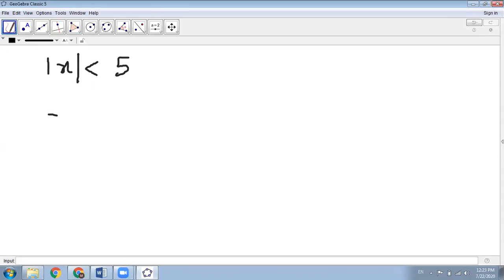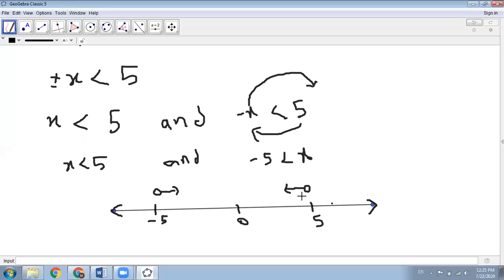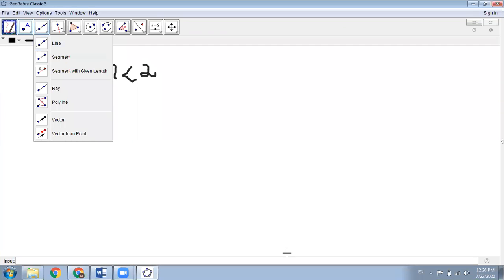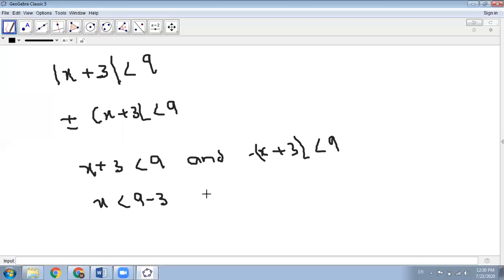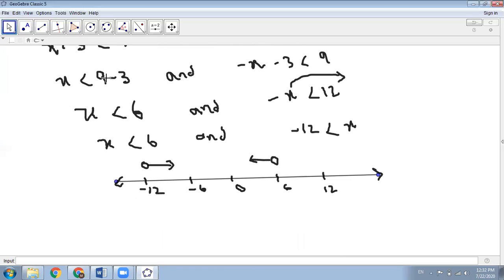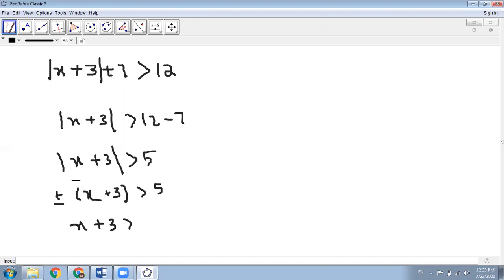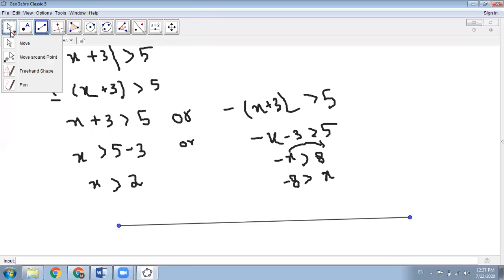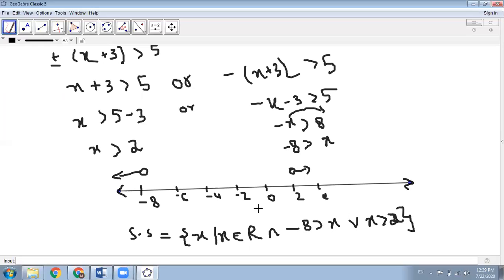lect 9 (absolute value case 1 and case 2)